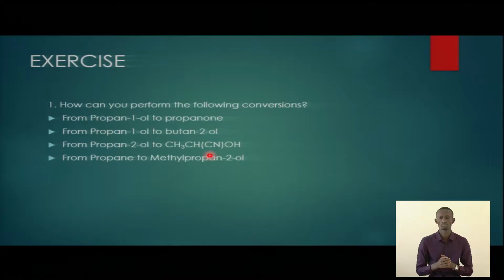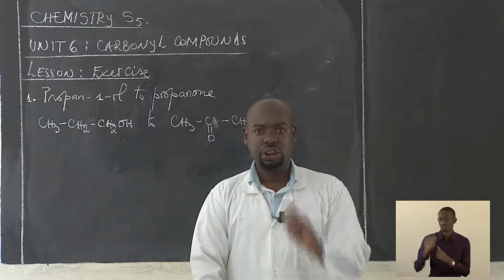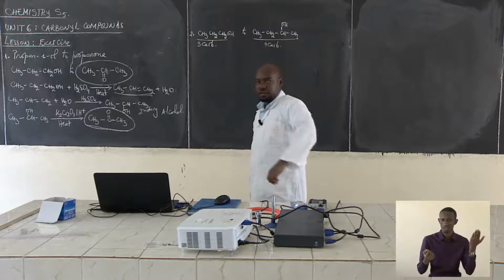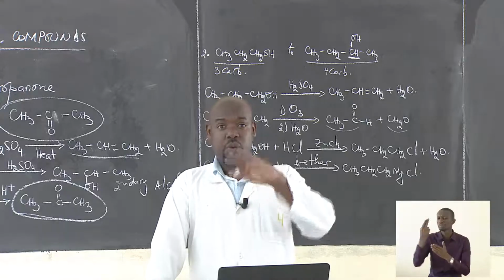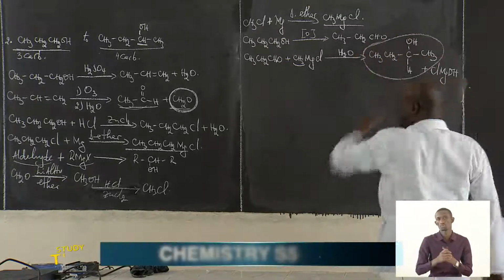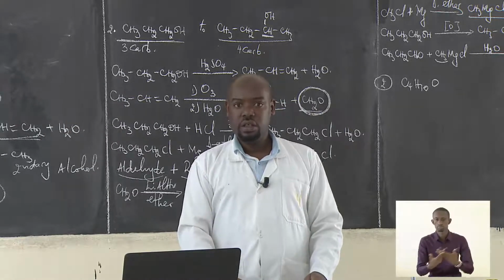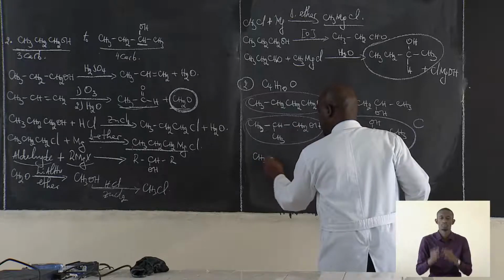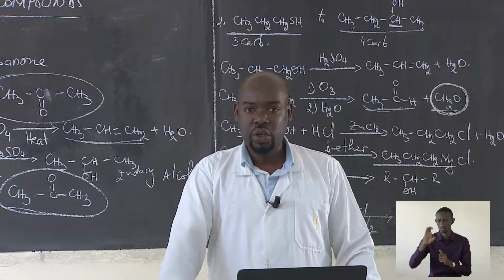REB|S5|Chemistry| Unit6|LESSON:NOMENCLATURE PHYSICAL PROPERTIES AND ISOMERISM OF CARBONYL COMPOUNDS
Grade: S5
Subject: Chemistry
Unit 6: Carbonyl compounds
Lesson: nomenclature physical proprieties and isomerism of carbonyl compounds (exercises)
Teacher: Pascal